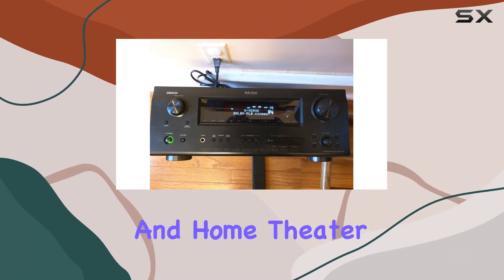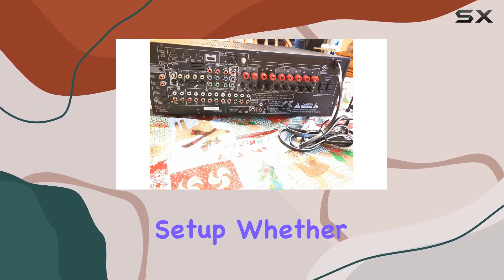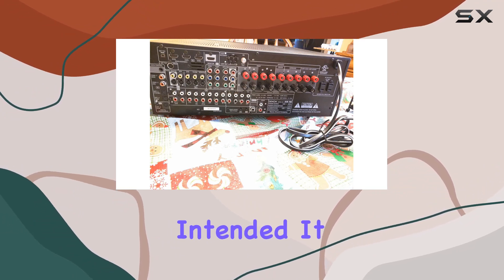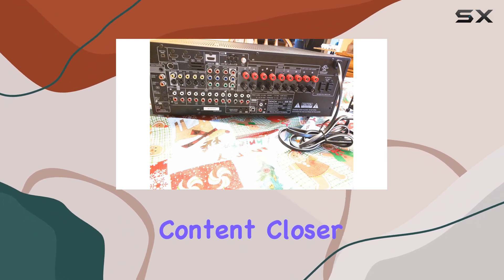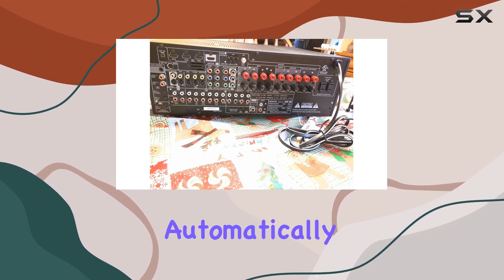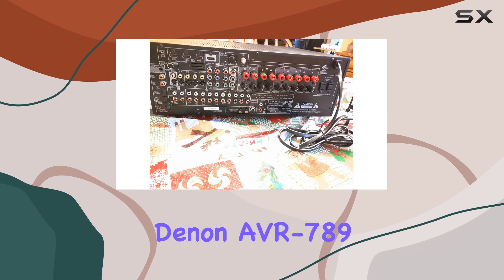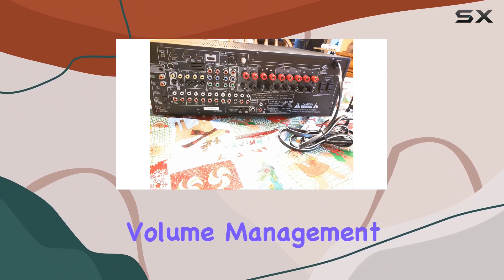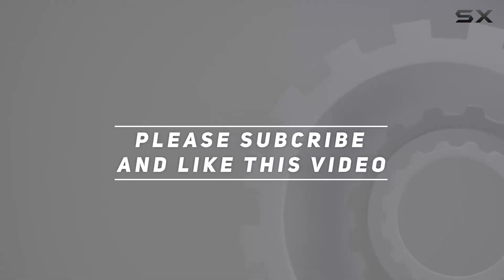"Denon AVR-789 Home Theater Receiver Review: Unleash High-Performance Surround Sound!"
0:00 Intro
0:06 Review

Things that we mentioned in this video:
Denon AVR-789 630-Watt 7.1 : B001BNTVZU